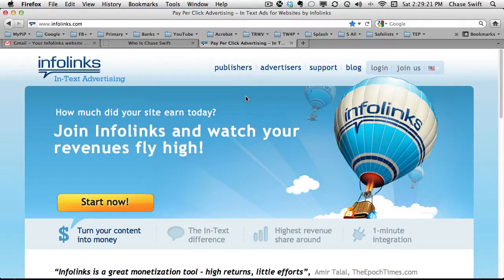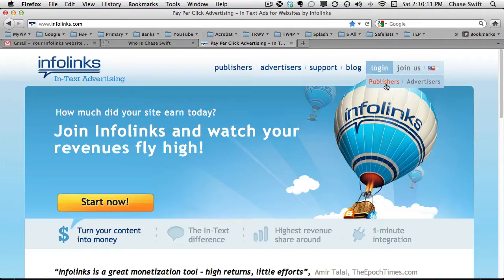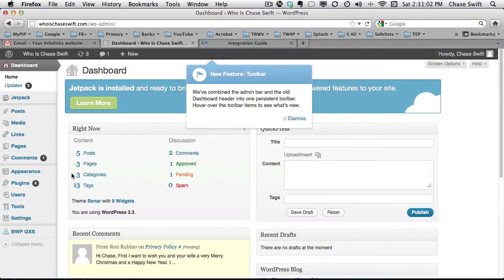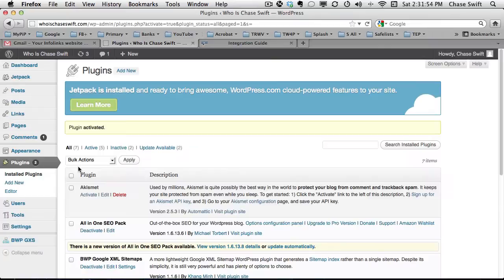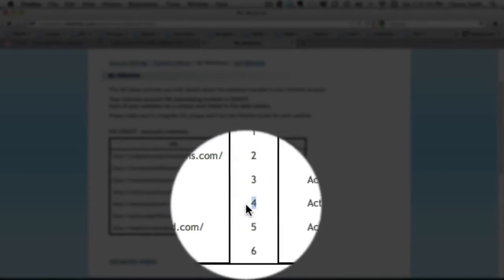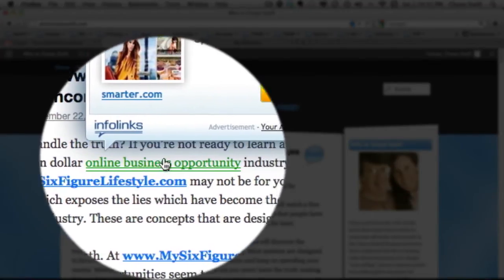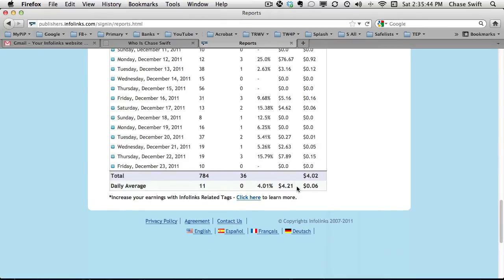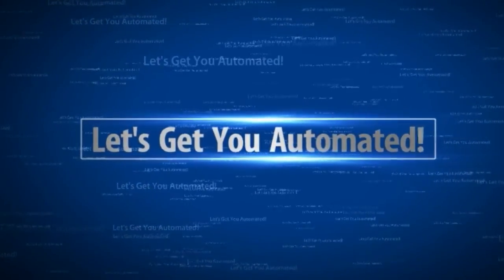Infolinks Setup On Your WordPress Blog